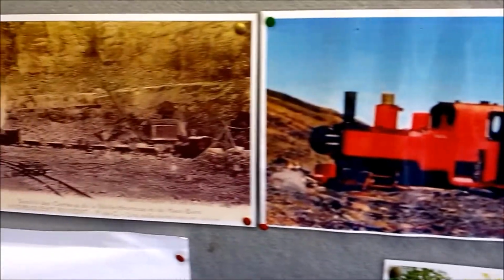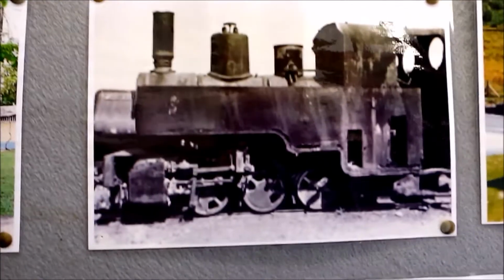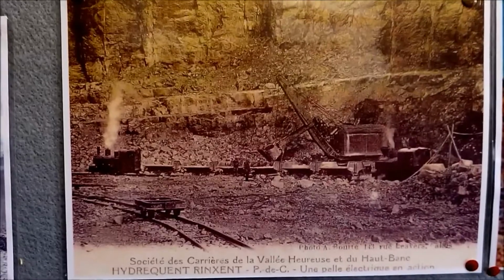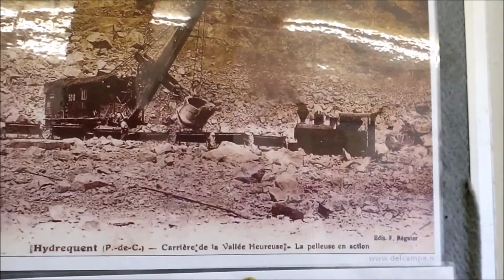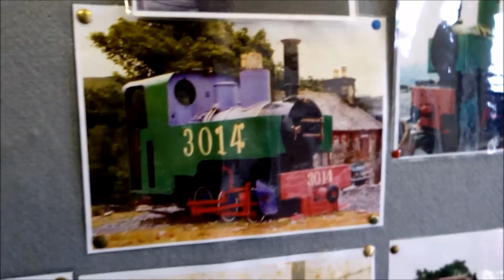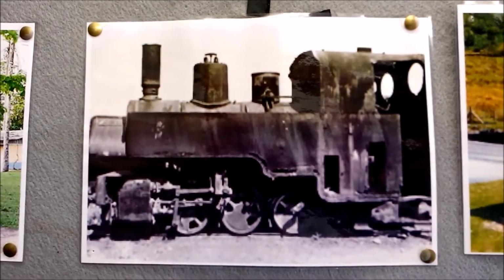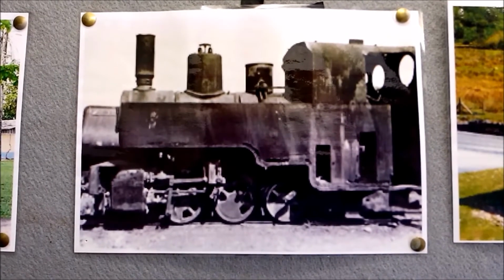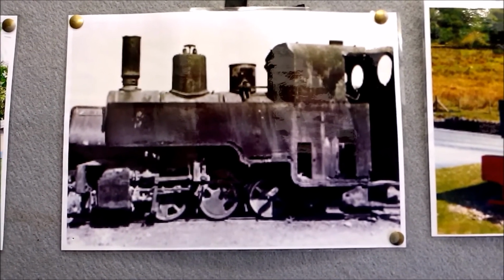My Other Hobby - 2405 Joffre - West Lancashire Light Railway 14/05/2017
Some scraps of footage from a day at the West Lancashire Light Railway firing 1915 Kerr Stuart 2405 Joffre, my other hobby.